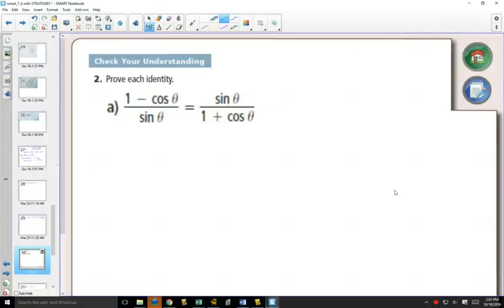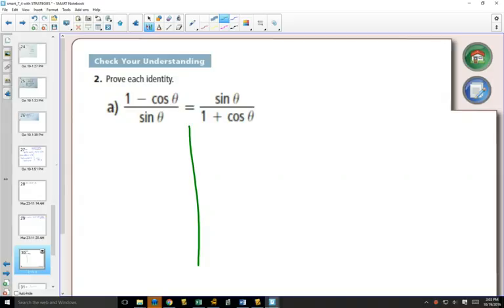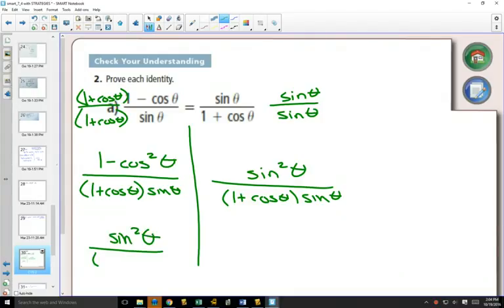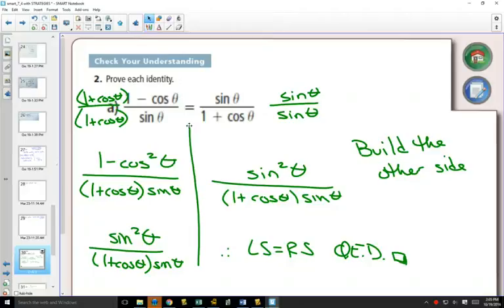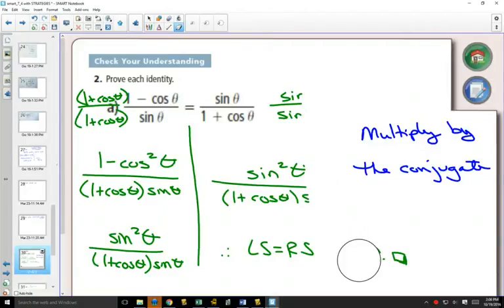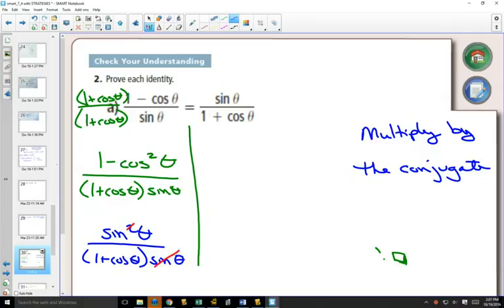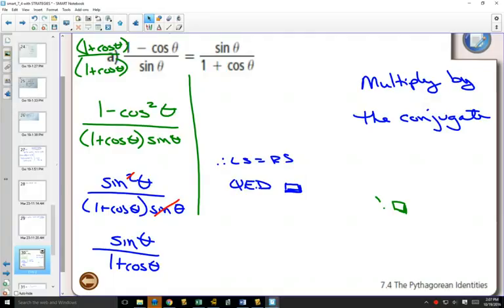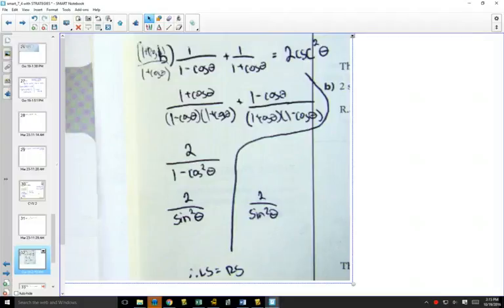40IB 7 4 Example 2